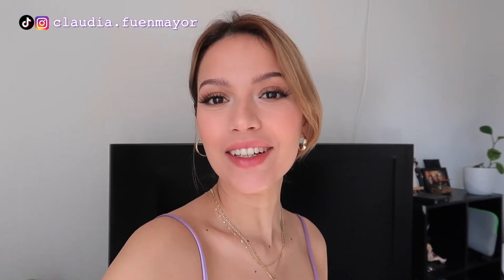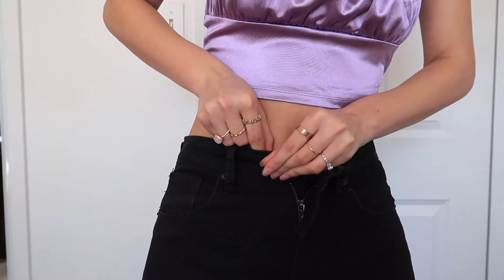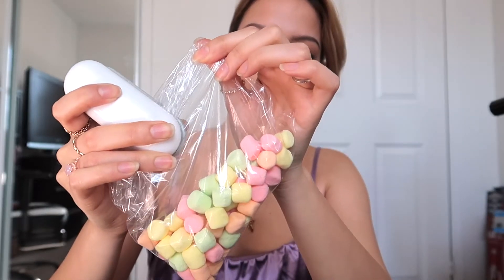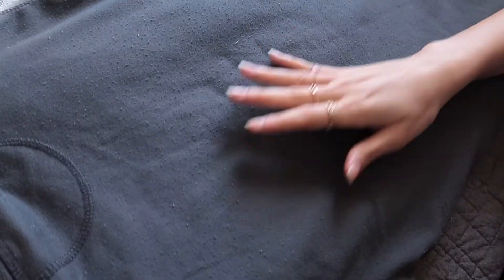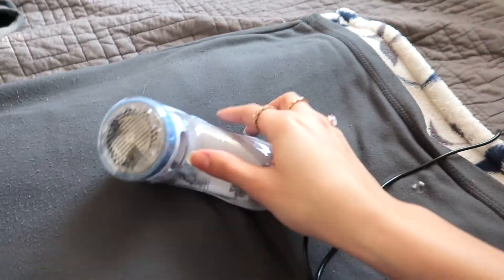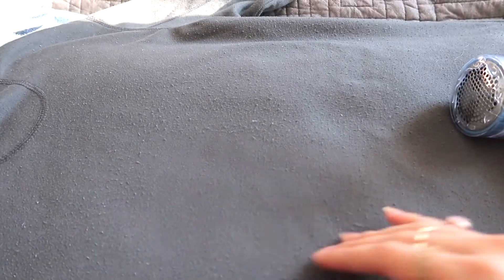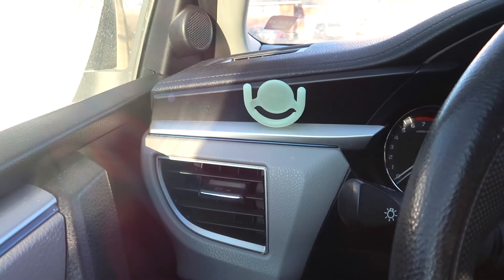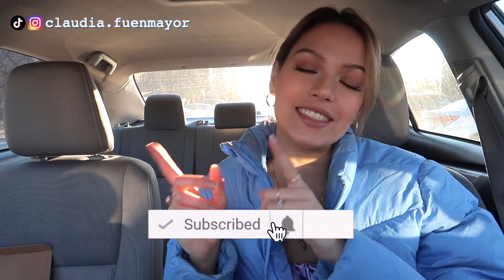BEST AMAZON FINDS (with links) 2021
Hi!! In today’s video I’m going to show you 8 cool items I just got on Amazon 🥰
There’s definitely a couple that are “must haves”! Let me know your fav item in the comments!

Here’s the list of everything that was shown in the video:

1. Jean Button Replacement

2. Butt Lift Leggings

3. Mini Bag sealer

4. Lazy Reader Prism Glasses

5. Lint Remover

6. Webcam Cover

7. Popmount

8. Portable Mini Fridge

Thanks for hanging out with me today ❤️ I love you and I'll see you in my next video 😘

What Happens To Your Skin When You Rub A GREEN TEA ICE CUBE On Your Face (for a week)